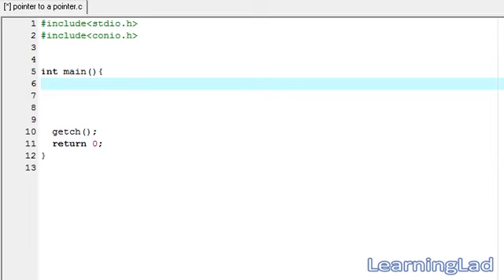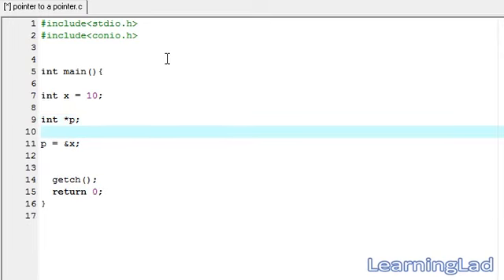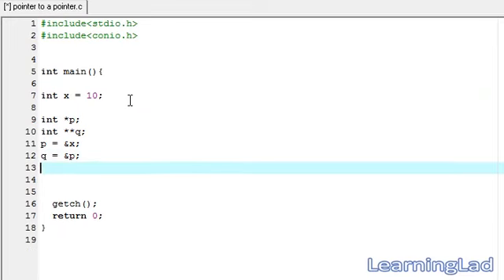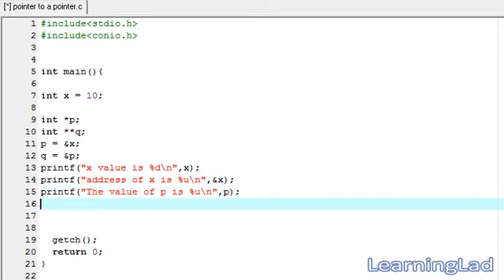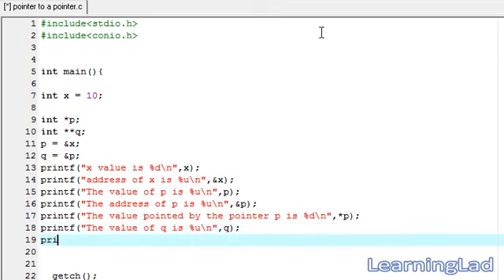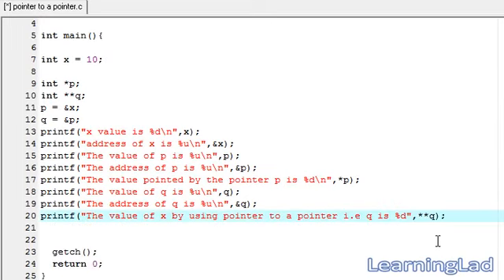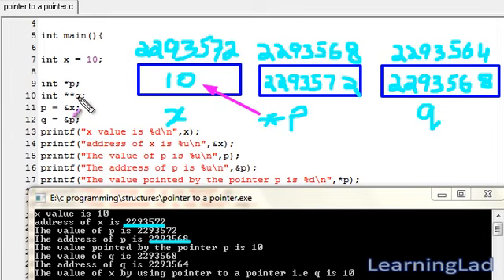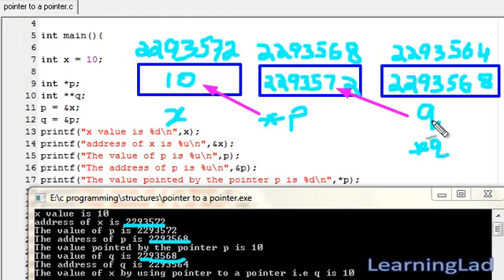C Programming Language Video Tutorials for Beginners 30 Pointer to a Pointer with Example